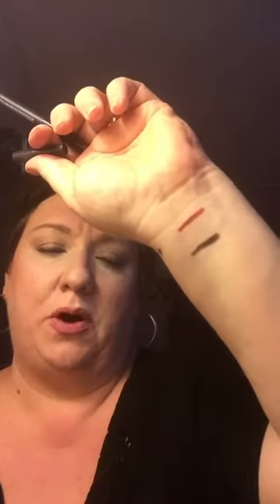April 21, 2016